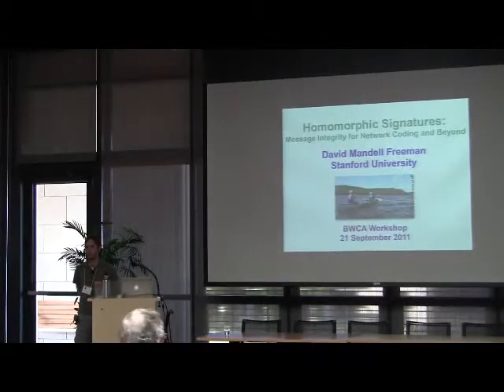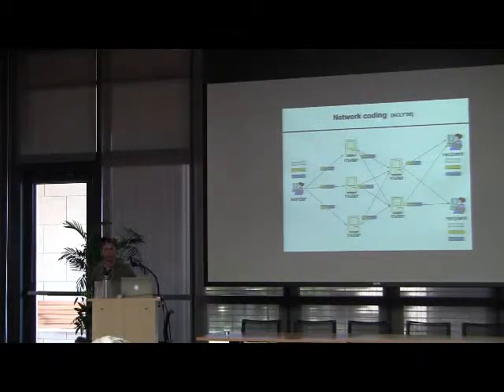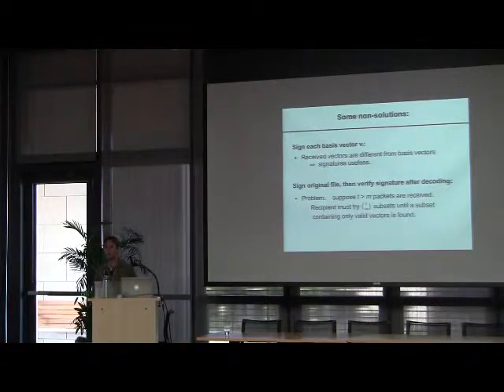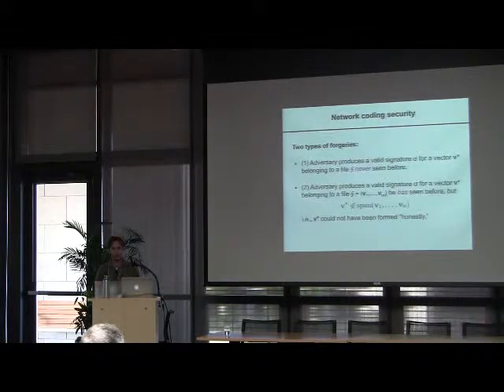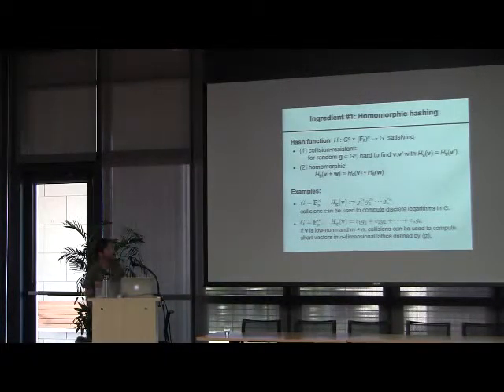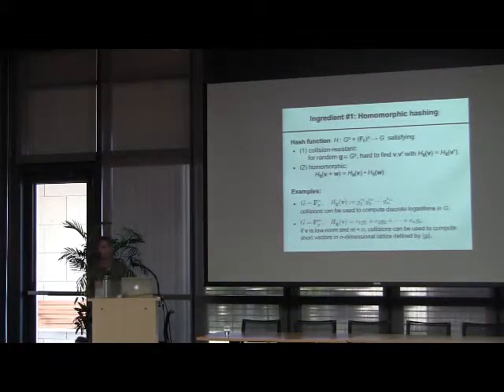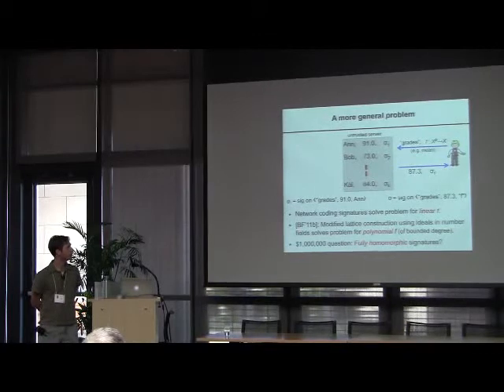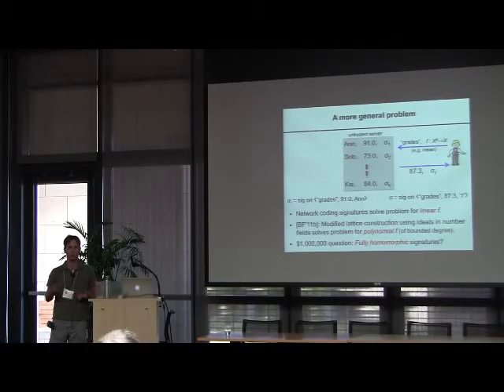David Freeman: Homomorphic Signatures: Message Integrity for Network Coding and Beyond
Network coding is a routing mechanism that offers increased throughput and improved robustness to random faults in completely decentralized networks. In contrast to traditional routing schemes, however, network coding requires intermediate nodes to modify data packets en route; for this reason, standard signature schemes are unable to ensure message integrity, and it is a challenge to provide resilience to tampering by malicious nodes.

In this talk we will survey cryptographic methods for ensuring integrity in network coding. We will discuss three different methods, whose security depends on the difficulty of (variants of) of three different computational problems, respectively: computing discrete logarithms, factoring large integers, and finding short vectors in lattices. These schemes are examples of "homomorphic signatures," which are schemes that can authenticate computations on signed data. We will conclude with a more general example of homomorphic signatures.

This talk will cover joint research with Dan Boneh, Jon Katz, and Brent Waters.